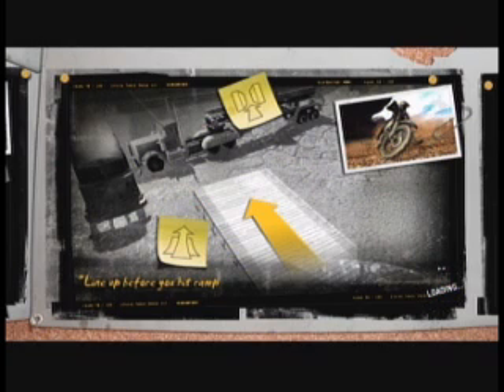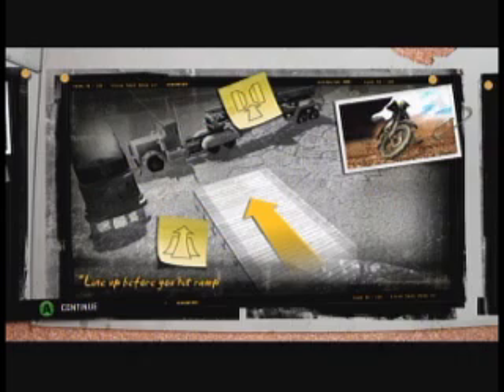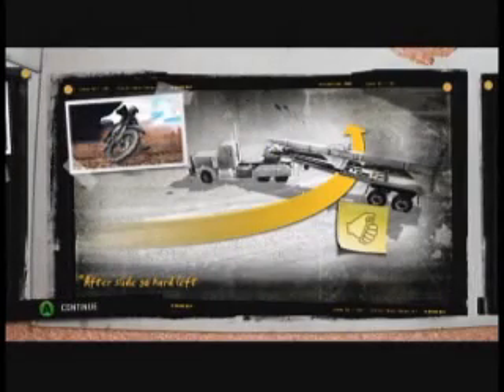Stuntman: Ignition - Strike Force Omega - Unsung Hero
Stuntman: Ignition (xbox 360 version) - Strike Force Omega - Scene 02 - Unsung Hero

STRUNG IT!

Asking me directly is counter productive to us both!

~b.j.